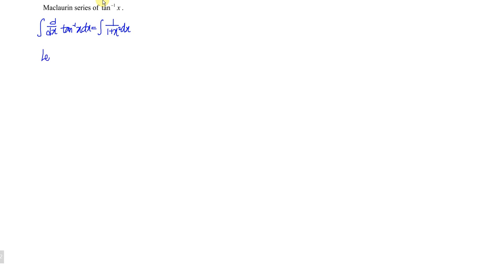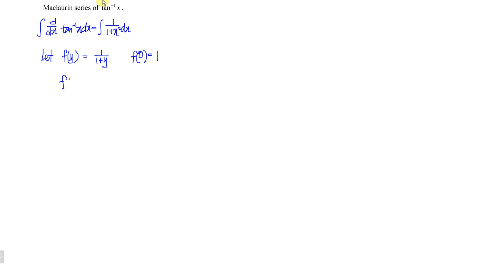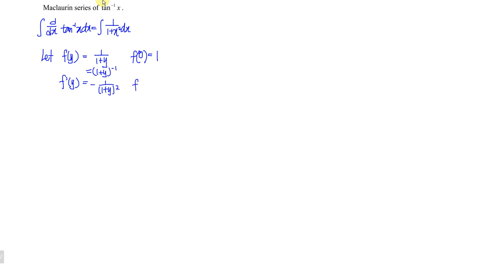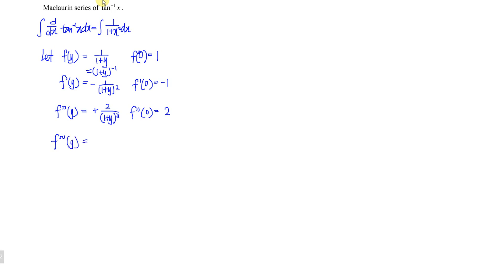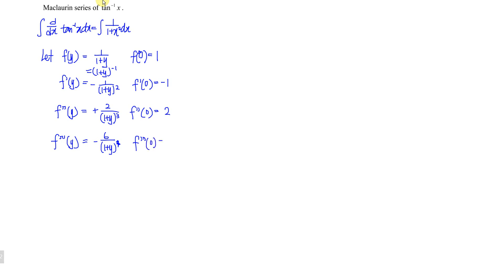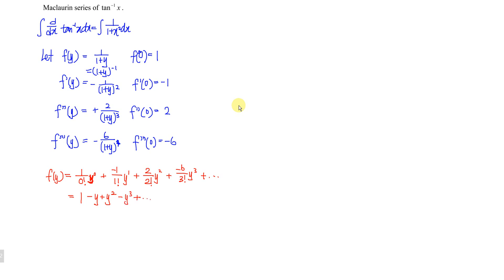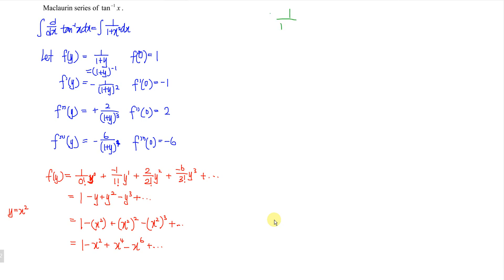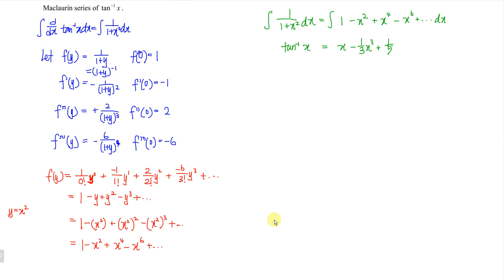Maclaurin series tan-1 x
How to expand tan^-1 x in Maclaurin series?
How to expand tan inverse in Maclaurin series?
How to expand inverse tan in Maclaurin series?
How to obtain the Maclaurin series of arctan x?